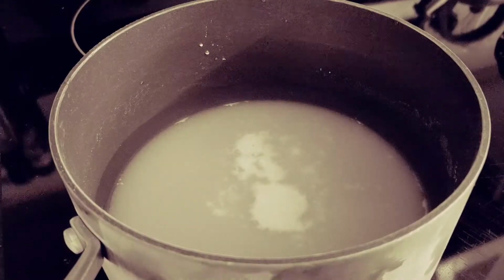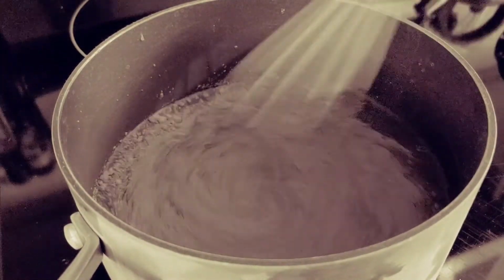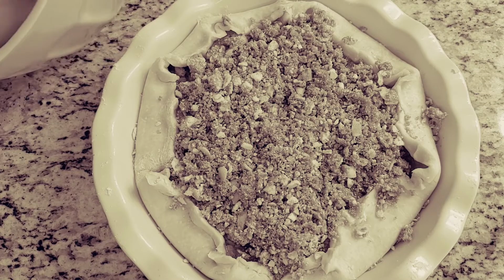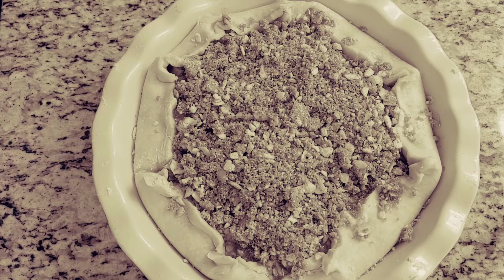Mock Apple Pie | Depression Era Desserts | Anxiety Kitchen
Decided to try another greatdepression recipe mockapplepie is the weirdest thing ever. It literally tastes like apple pie and it's completely mind boggling.

I filmed this on the same day I went to a funeral for a friend. Hug your friends.